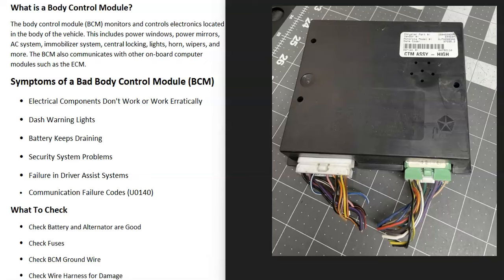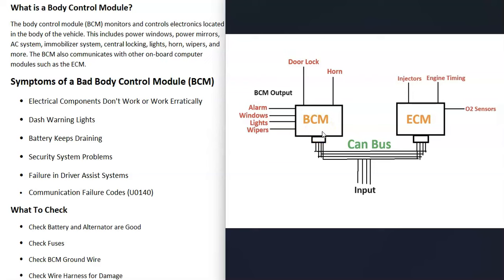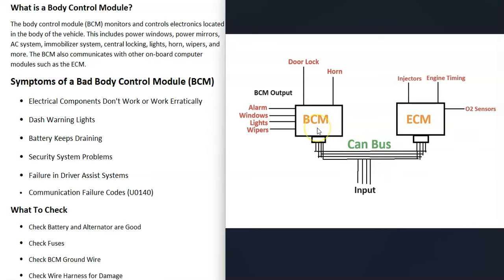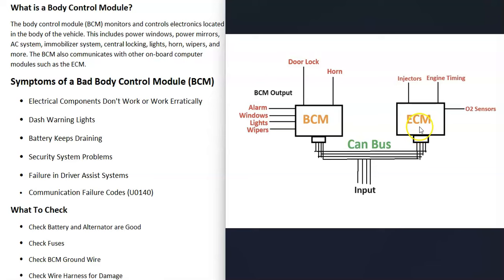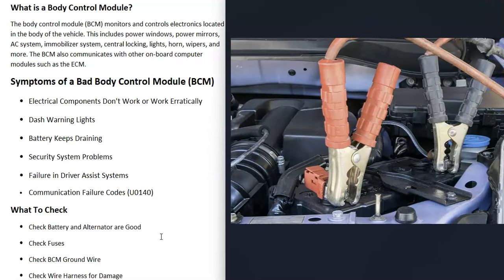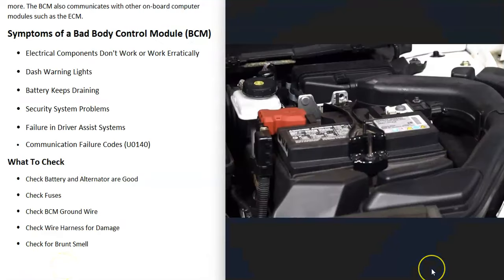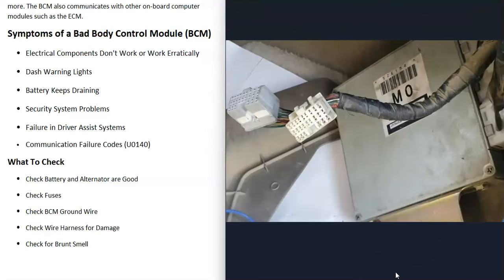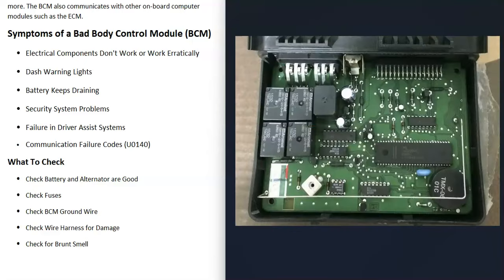Symptoms of a Bad Body Control Module (BCM)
Common symptoms of a bad Body Control Module (BCM) and What to Check to see if it has failed.

What is a Body Control Module?
The body control module (BCM) monitors and controls electronics located in the body of the vehicle. This includes power windows, power mirrors, AC system, immobilizer system, central locking, lights, horn, wipers, and more. The BCM also communicates with other on-board computer modules such as the ECM.

Electrical Components Don't Work or Work Erratically
Dash Warning Lights
Battery Keeps Draining
Security System Problems
Failure in Driver Assist Systems
Communication Failure Codes (U0140)

Things Check with a Failed Body Control Module
Check Battery and Alternator are Good.
Check Fuses
Check BCM Ground Wire
Check Wire Harness for Damage
Check for Brunt Smell